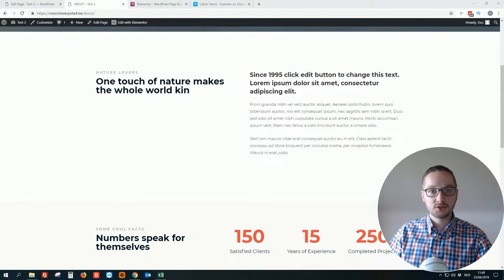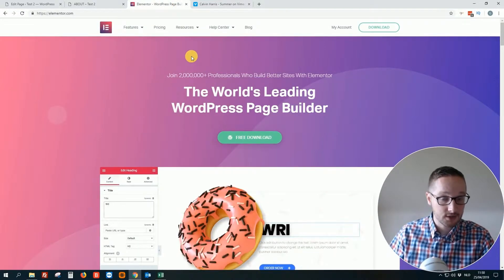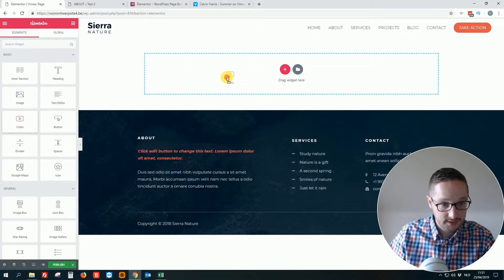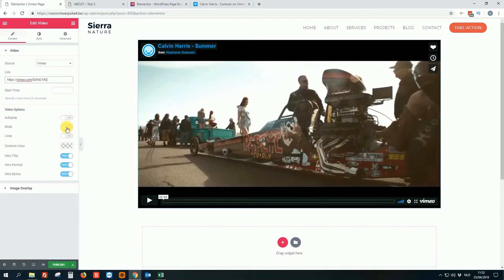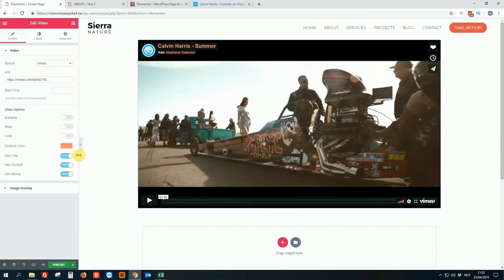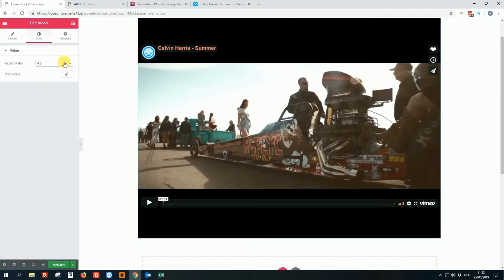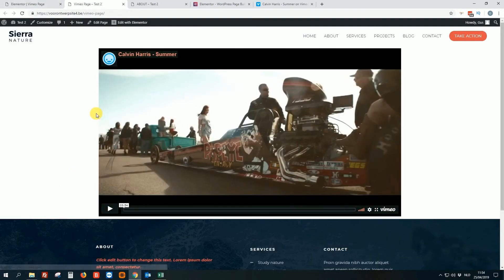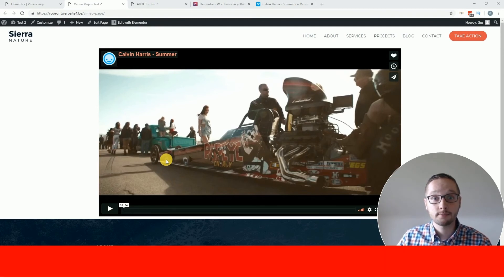How to add Vimeo to Wordpress Tutorial